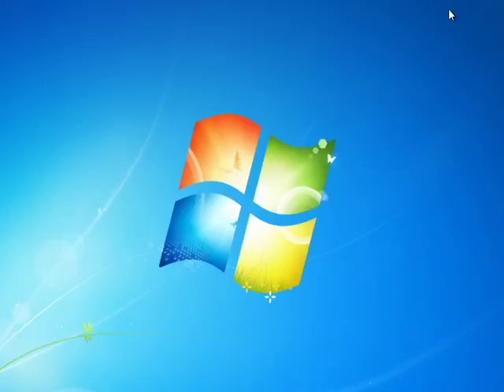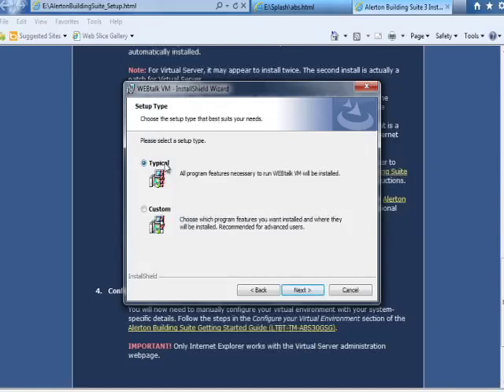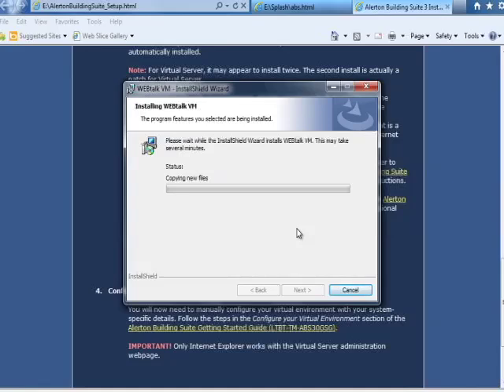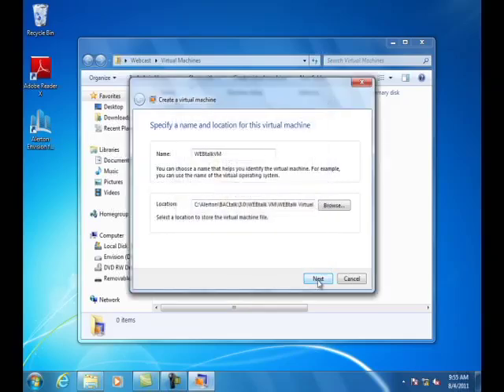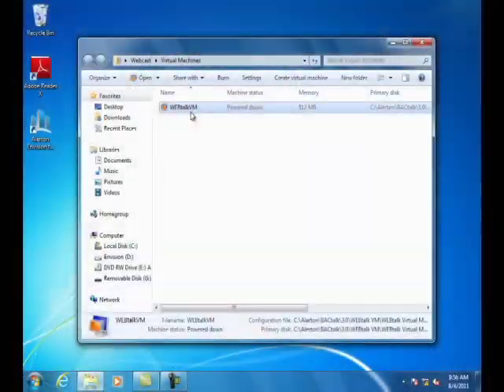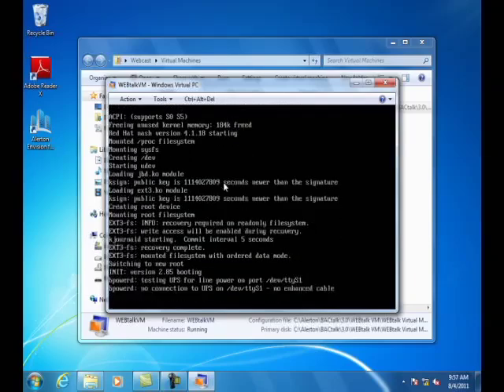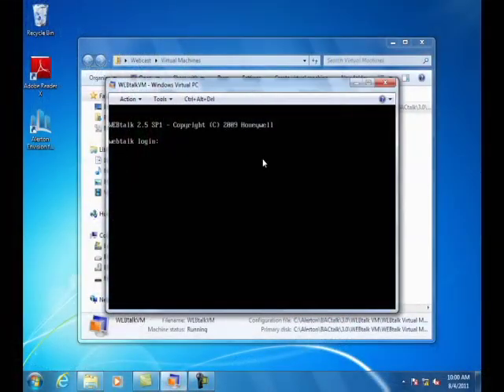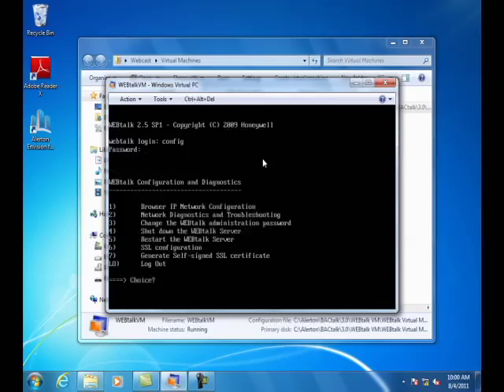ABS 3 WebtalkVM final 3